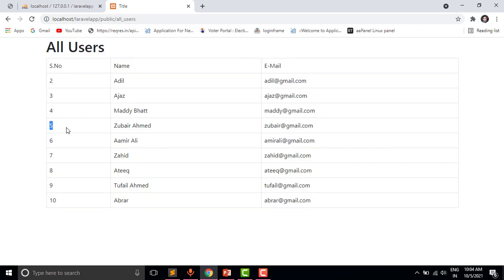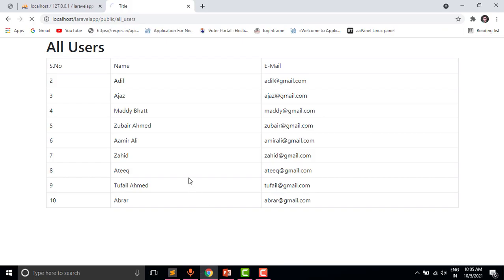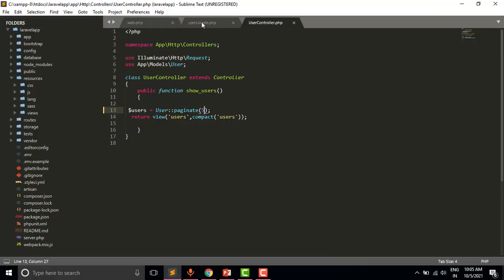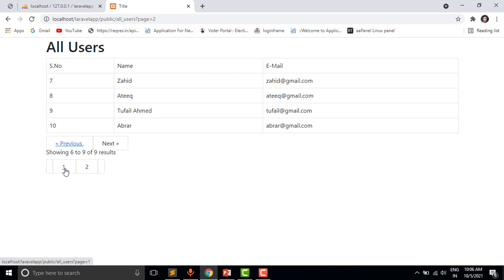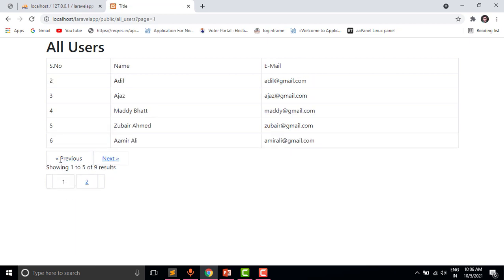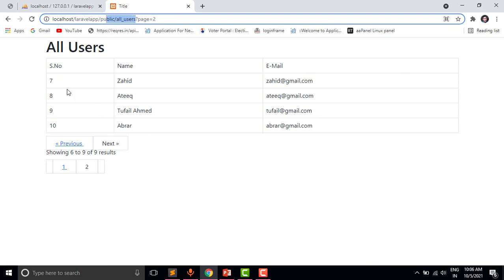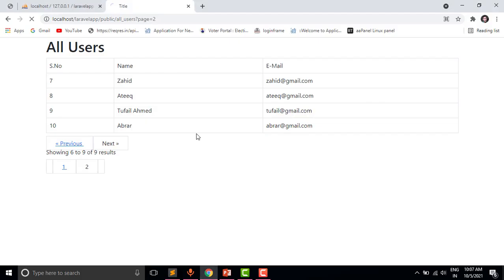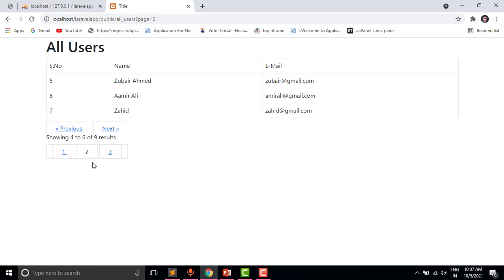Pagination in Laravel | Laravel tutorial for beginners | Laravel tutorial from Scratch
In laravel tutorial we learn how to show  the list of records from Database using pagination  in laravel. Also we have learn how to create the the controller ,model amd view in Laravel. We have learned how to show the users in view file in  laravel. This video is made for laravel 8 latest version and made Hafeez Qureshi in english language

• How to create Model in Larael?
• How to create View in Laravel?
• How to make Contoller in Laravel
• Show the List from database.